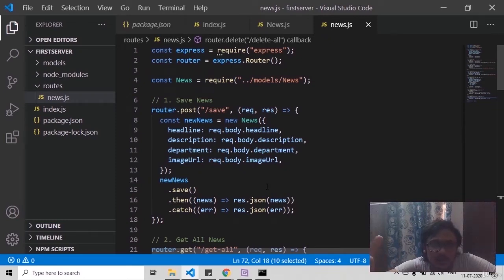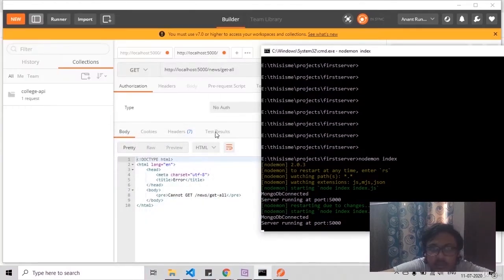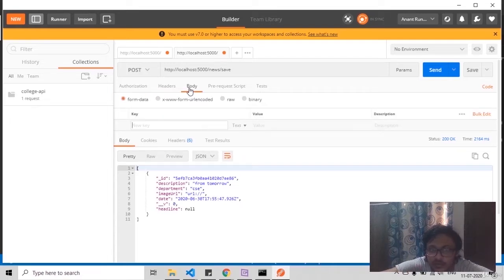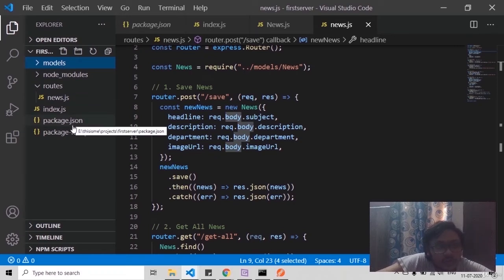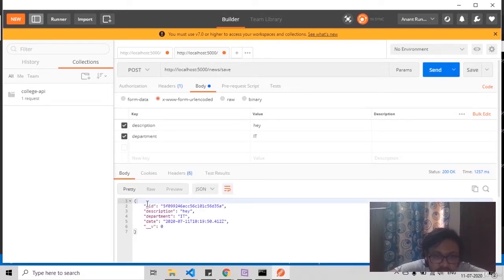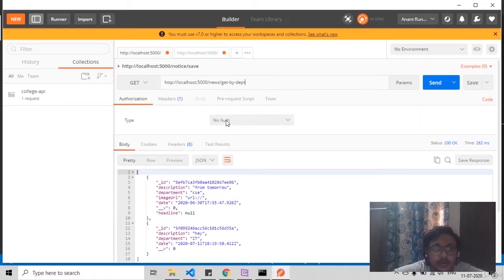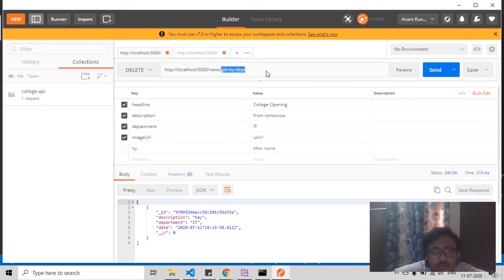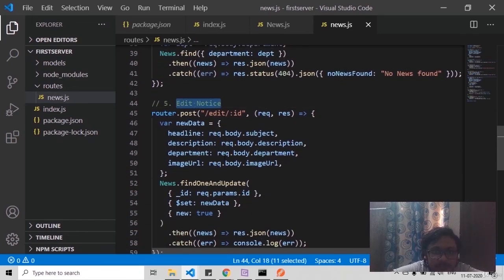7 Testing on Postman